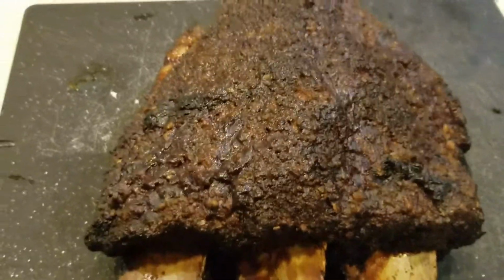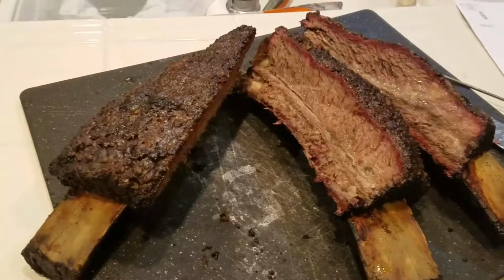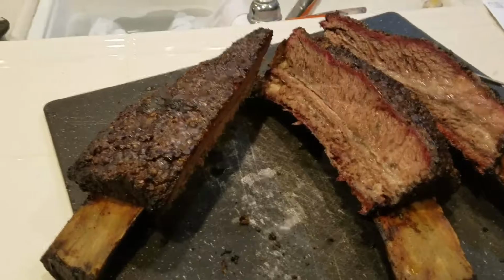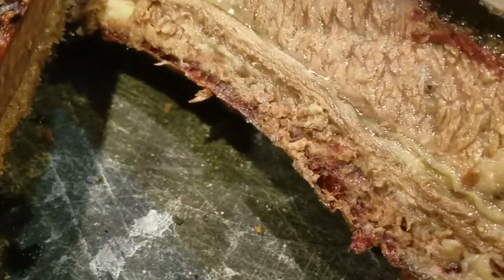Beef short ribs part 4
BBQ